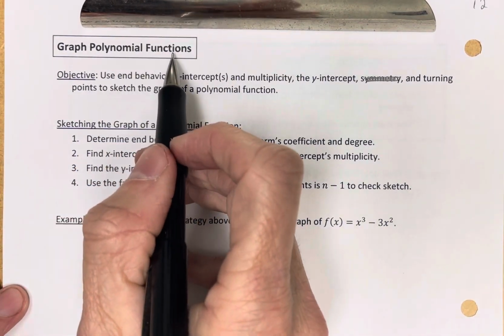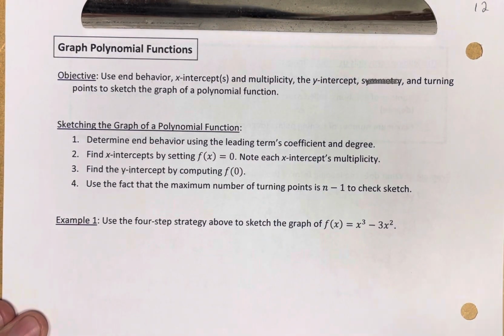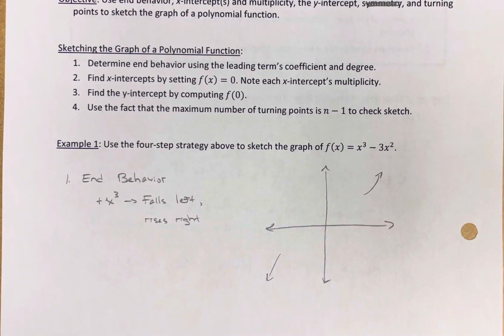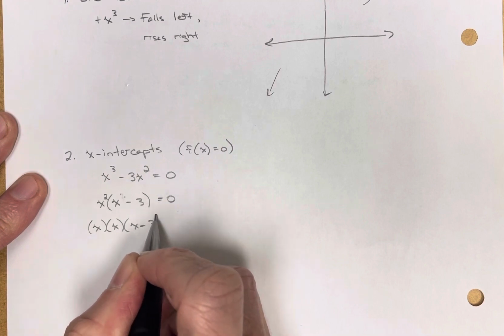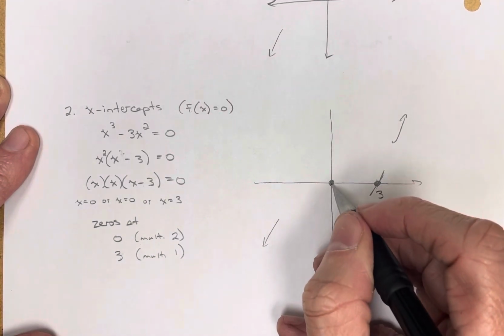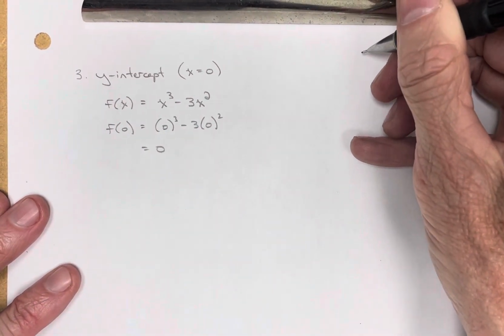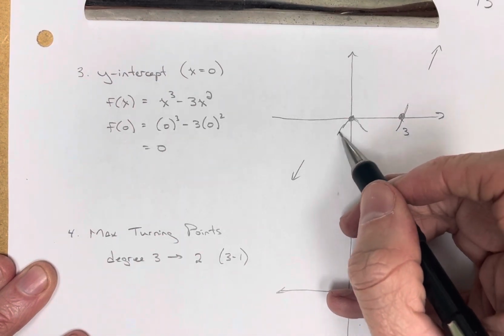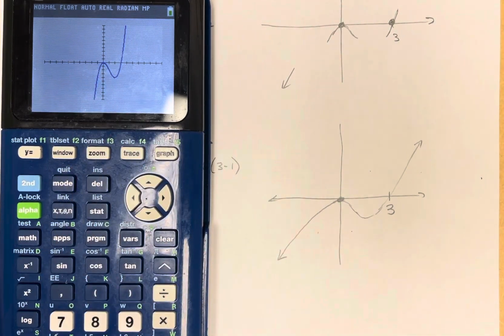Graph Polynomial Functions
Objective: Use end behavior, x-intercept(s) and multiplicity, the y-intercept, and turning points to sketch the graph of a polynomial function

Vocabulary: none